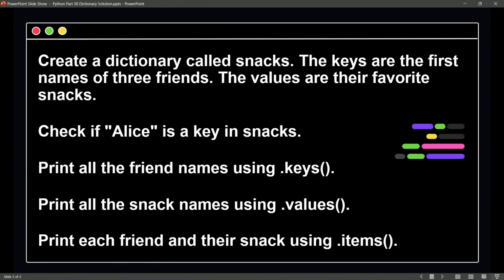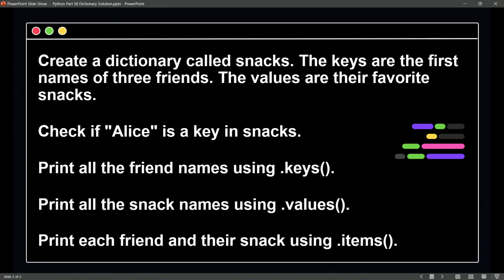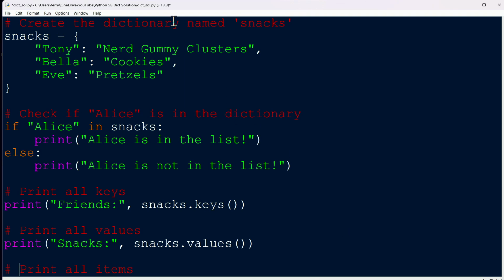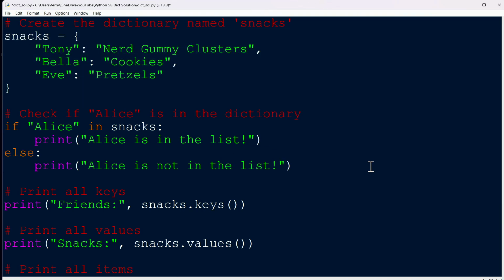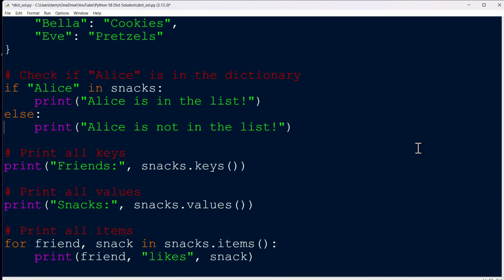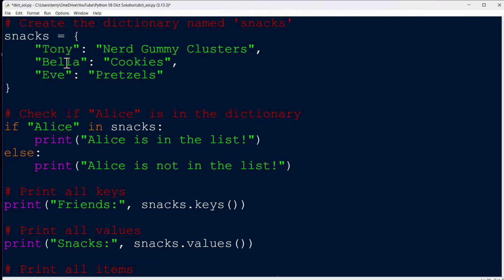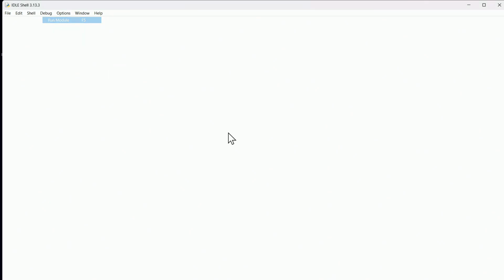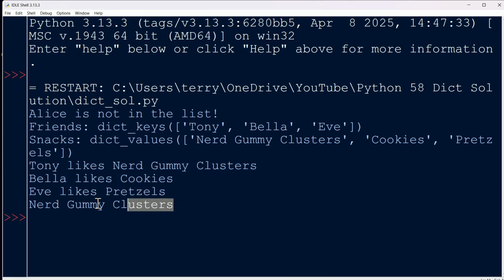Certified Entry Level Python Programmer - Part 58 - Dictionaries Solution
🚀 In this video, you’ll:

Review the assignment for dictionaries

Examine a potential solution to this assignment

100% FREE YouTube course